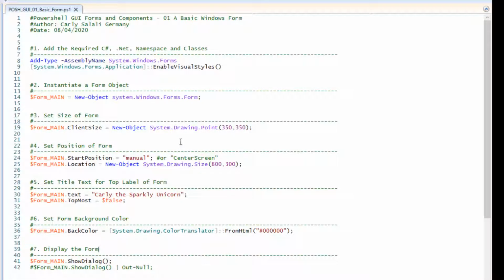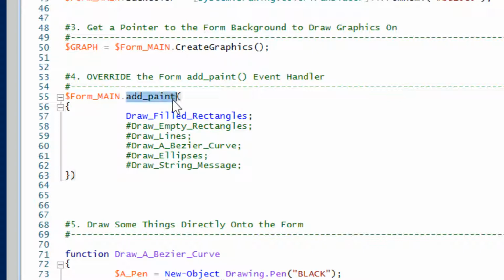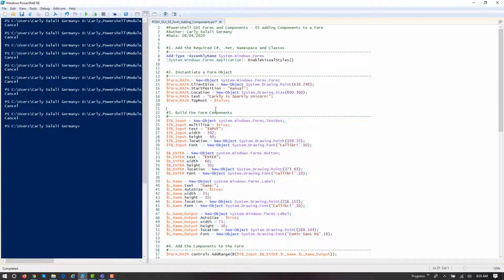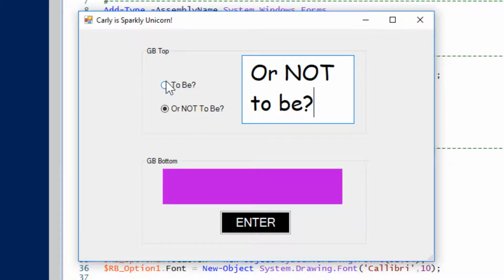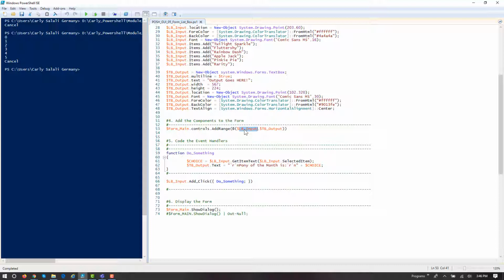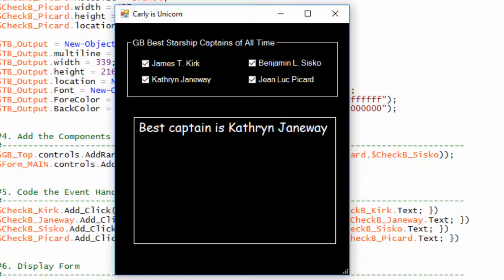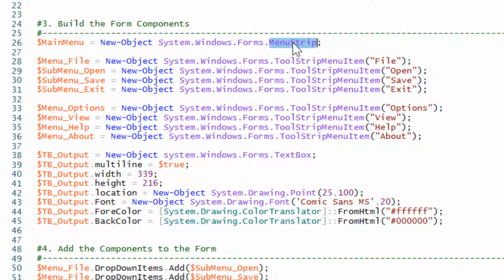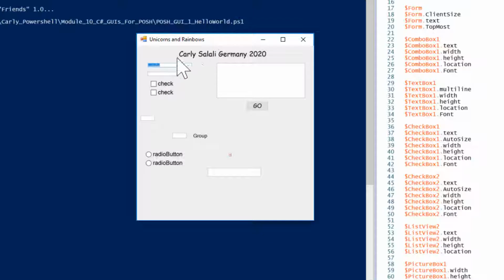PowerShell 21: GUI Interfaces - Coding Windows Forms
*Chapters*
A. (00:56) A Basic Windows Form GUI in Powershell
   1. (01:10) Add Required C#/.Net NameSpace and Classes
   2. (01:30) Instantiate a Windows Form Class Object
   3. (02:13) Setting Size of Form
   4. (03:00) Setting Form Position
   5. (04:13) Setting Title Text
   6. (04:26) Setting Background Color
   7. (05:42) Displaying Form: ShowDialog()
   8. (06:48) ShowDialog() vs. ShowDialog() | Out-Null
B. (07:26) Drawing Strings and Vector Graphics Directly Onto Form Background
   1. (08:14) CreateGraphics(): Necessary to draw Strings and Graphics on Forms
   2. (08:57) Event-Based GUI Programming vs. Console Programming
   3. (10:07) Overriding a Form's add_paint() Event Handler:
      Necessary to draw Strings or graphics on a Form
   4. (12:40) Invoking CreateGraphics(): Returns a "Pointer" to Form's Background
   5. (13:50) Overriding the add_paint() Event Handler
   6. (15:50) SolidBrush Class
   7. (16:20) FillRectangle() Function
   8. (17:49) Pen Class
   9. (18:15) DrawRectangle() Function
   10. (18:54) DrawLine() Function
   11. (20:53) DrawBezier() Function
   12. (22:01) FillEllipse() Function
   13. (23:12) DrawString() Function
   14. (24:59) RectangleF Class Used With the DrawString()
C. (27:08) Adding Components to a Windows Form
   1. (28:50) Textbox Class
   2. (33:51) Button Class
   3. (34:07) Label Class
   4. (35:14) Adding Components to a Form With Controls.AddRange@(())
   5. (35:56) Coding Event Handlers for Components to Listen for Triggers
   6. (38:01) The Add_Click({}) Event Handler Listens for Mouse Clicks
   7. (39:51) Calling the ShowDialog() Method to Display a Form
D. (40:54) GroupBox Class
   1. (44:30) RadioButton Class
   2. (45:44) Adding Components to GroupBox With Controls.AddRange@(())
   3. (46:47) Adding GroupBoxes With Components to Form
   4. (50:53) More on Event Handlers
E. (52:50) ListBox Class
   1. (54:27) Items.Add("") Method
   2. (57:02) Add_Click({}) Event Handler
   3. (57:28) GetItemText and SelectedItem Methods
F. (59:01) ComboBox Class
G. (01:03:16) PictureBox Class
   1. (01:04:04) .imageLocation Attribute and (Split-Path -Parent $PSCommandPath)
H. (01:07:07) CheckBox Class
   1. (01:11:02) Using the .Checked Attribute
I. (01:13:10) ProgressBar Class
J. (01:17:15) MaskedTextBox Class
K. (01:22:03) Menus: MenuStrip and ToolStripMenuItem Class Objects
   1. (01:25:53) DropDownItems.Add() for Sub-Menu Items vs. Items.Add() for Parent Menu Items
L. (01:29:12) Panel Class Object
M. (01:30:17) SoundPlayer Class Object: Playing Sounds in Powershell Windows Forms
N. (01:33:15) GUI Form Designer Tools for PowerShell